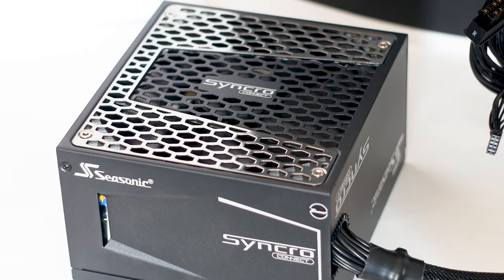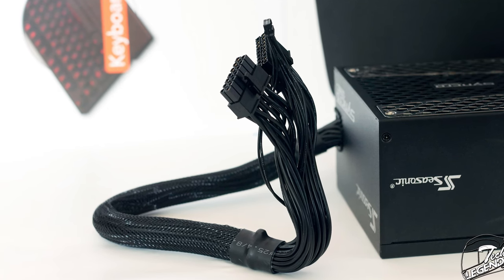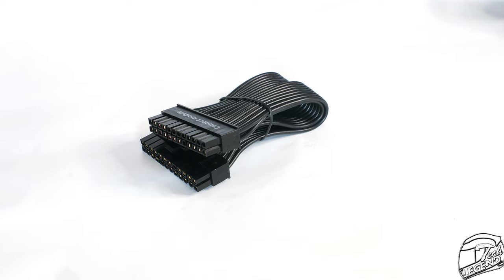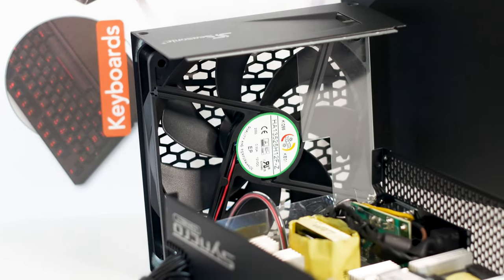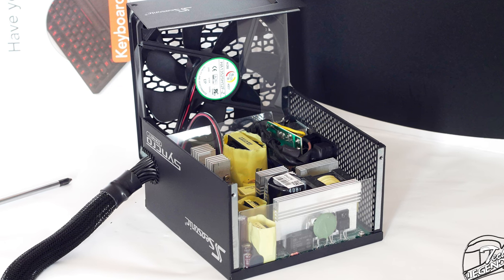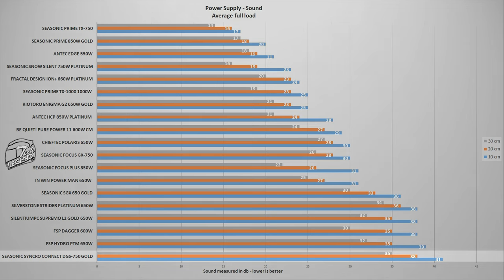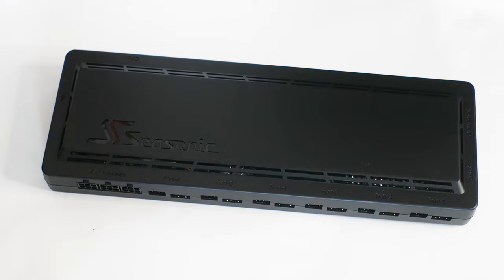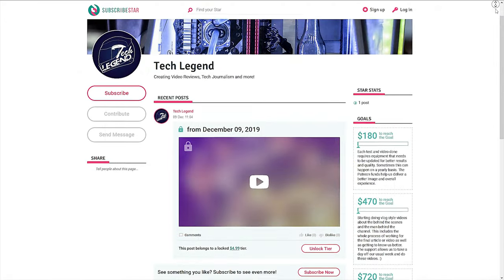Seasonic Syncro Connect DGS-750 Gold Review (Unique Cable System)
Support us!

TIMESTAMPS for video:

0:00 start
0:40 Main features;
1:51 Design;
2:05 Cables;
2:44 Accessories;
3:02 Internal construction;
4:36 Testing & Performance;
6:17 Conclusion;